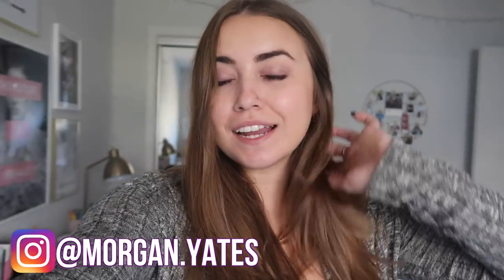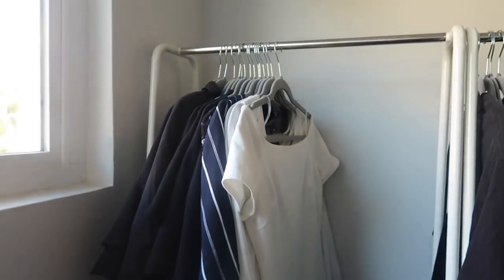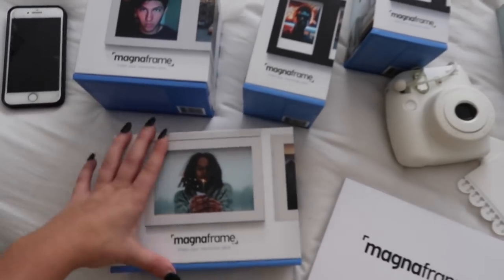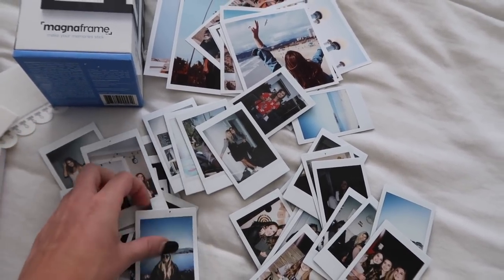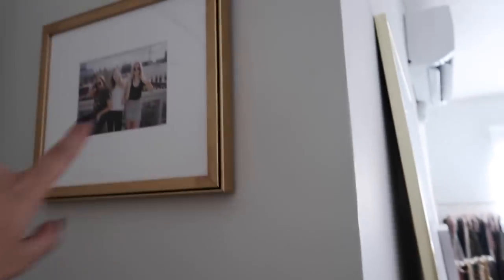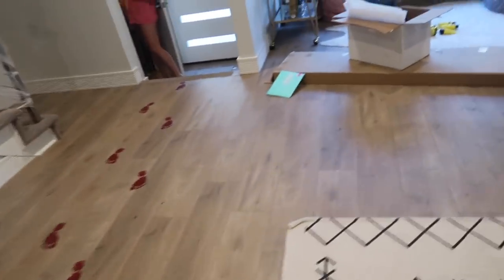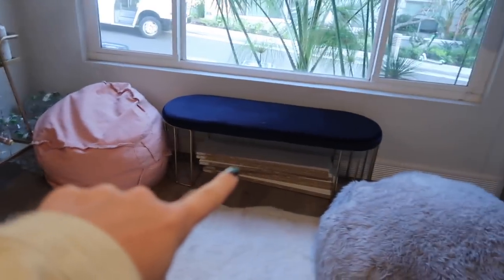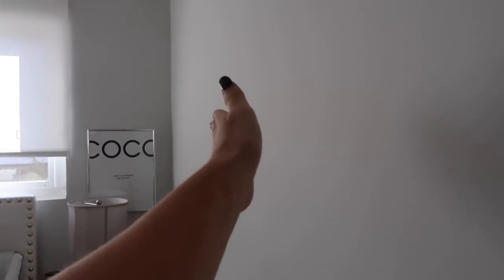THE FINAL MOVING VLOG (lol): Home Decor Updates!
One last moving vlog (if we could even call it that) featuring our final home decor updates are here!! I swear one day we'll get those shelves up lol

FREE STUFF:
Get your first Uber ride free with my code: morgany120ue
Get your first Lyft ride free with my code: MORGAN707108
Get $10 Postmates credit with my code: xsbju

FTC: A huge thank you to Magnaframe for partnering with me on this video!